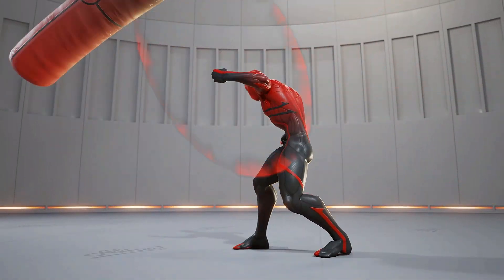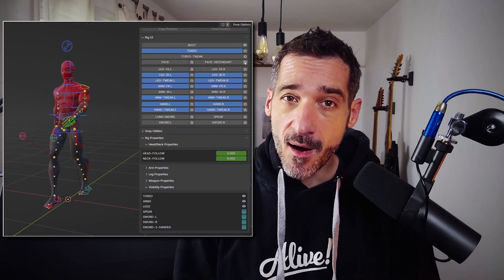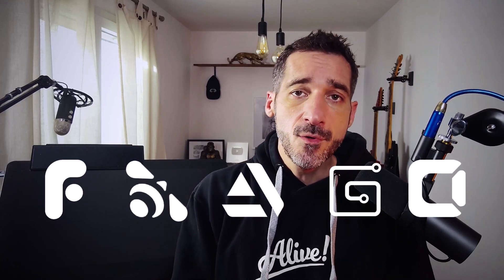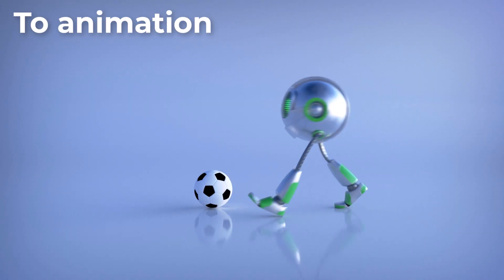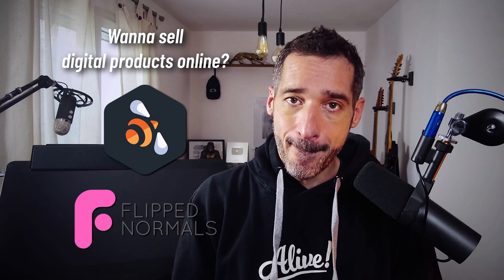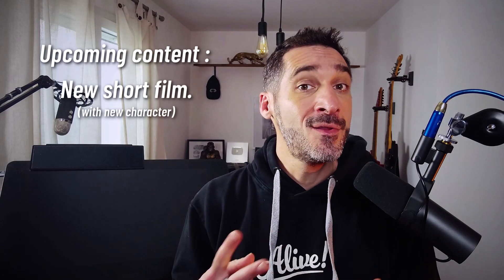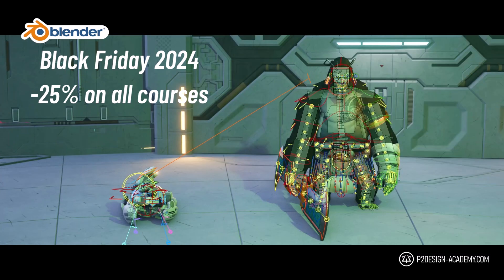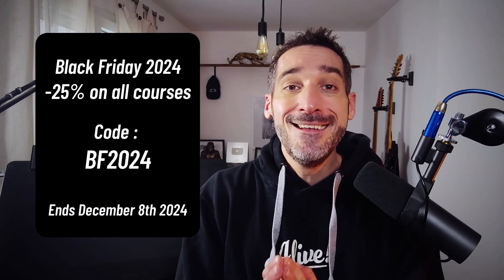Blender animation course and Black Friday 2024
Time to give some news about P2design, updates, courses and content.

It's Black friday until the 8th of december.

❤Content I love from CGBoost ❤
👀New course! Master Urban Environments Course

00:00 intro
00:27 Alive! Updated
01:37 Where to find my courses
02:00 Transfer your courses for free
02:17 Thank you! BlenderMarket and FlippedNormals
03:17 Happy birthday
03:37 Coming up next?
04:32 Black Friday